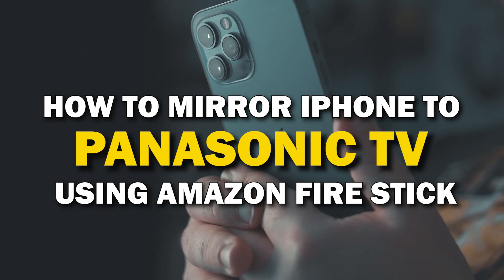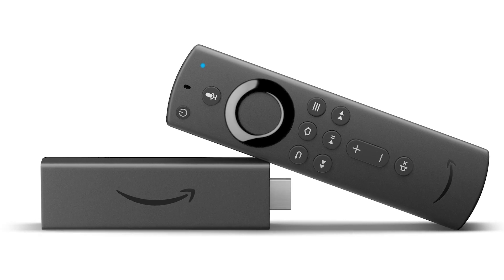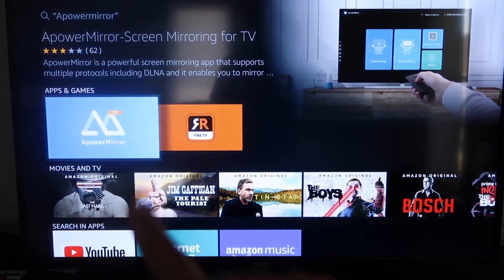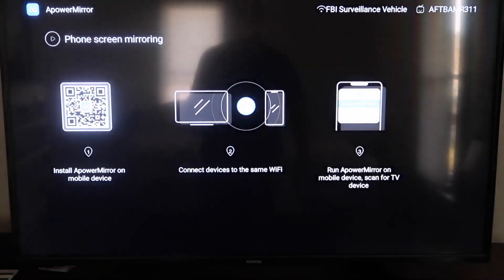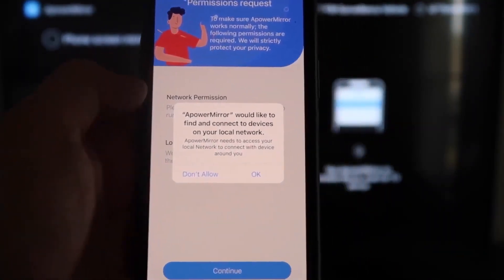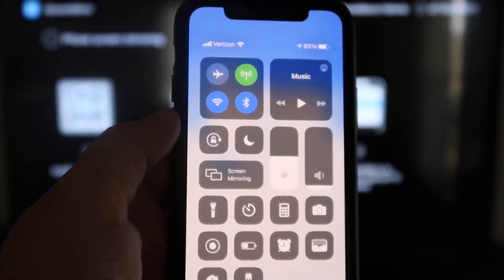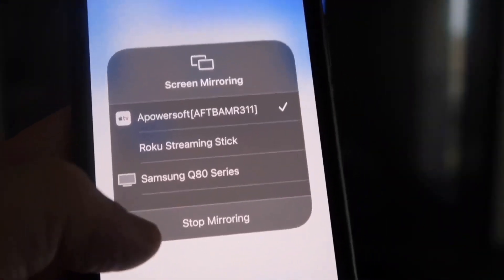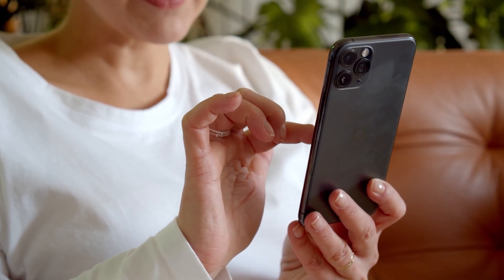How To Mirror iPhone to a Panasonic TV Using a Firestick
In this instructional video, we show you how you can mirror an iPhone to a Panasonic TV, using any Firestick device.